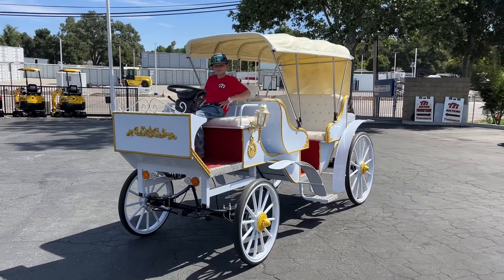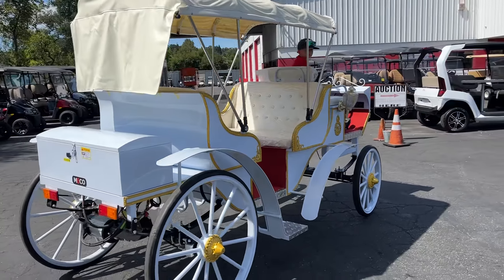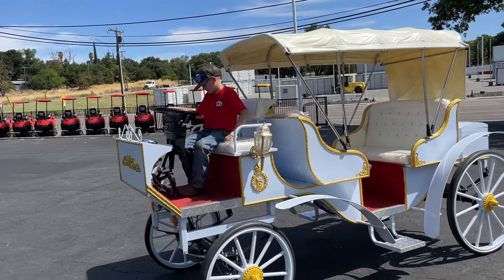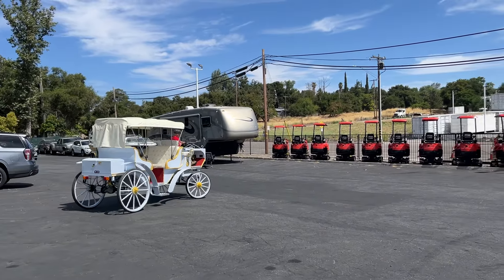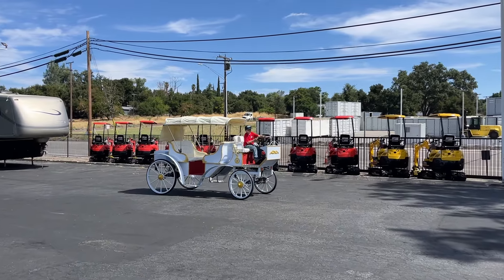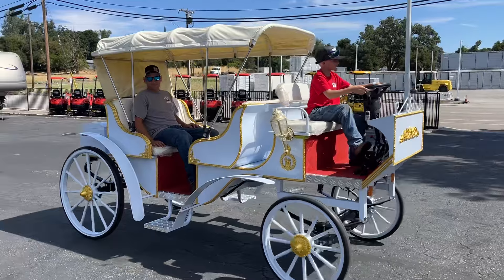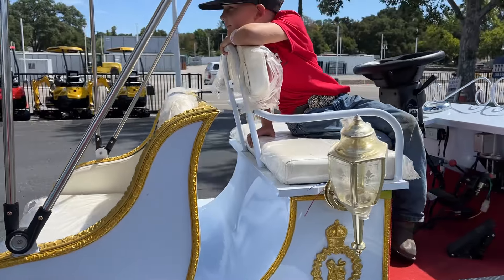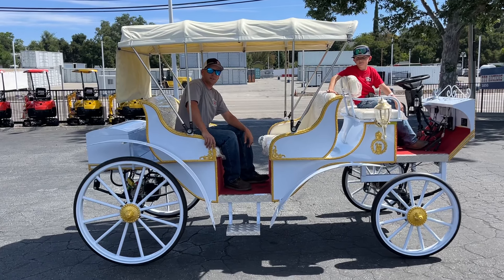Electric carriage! Cinderella, Cinderella 💎👠